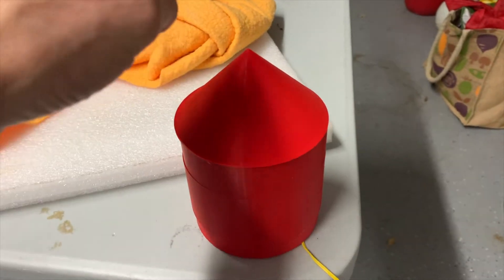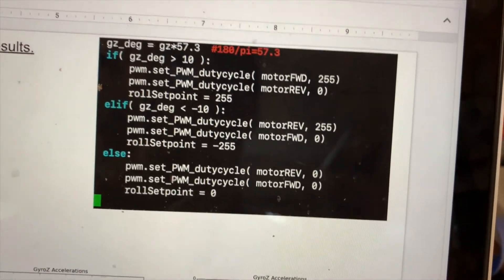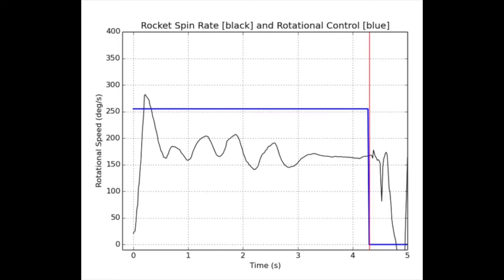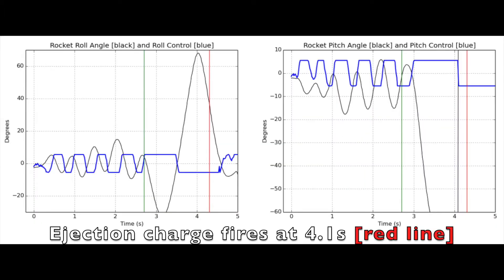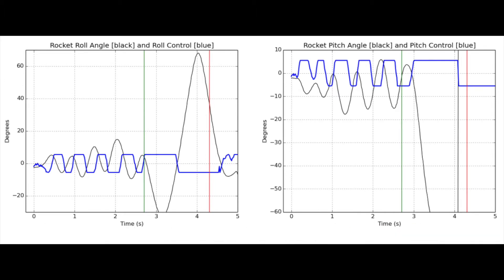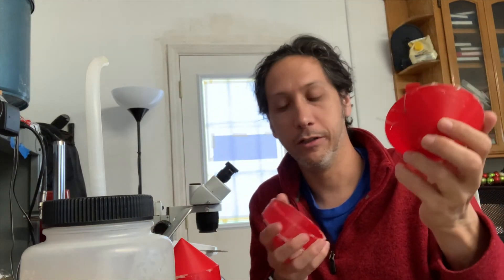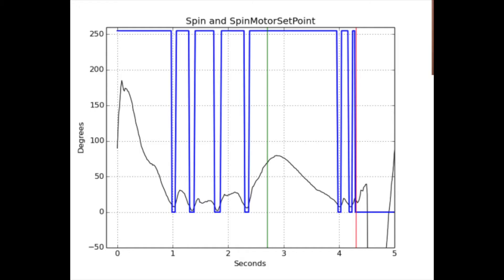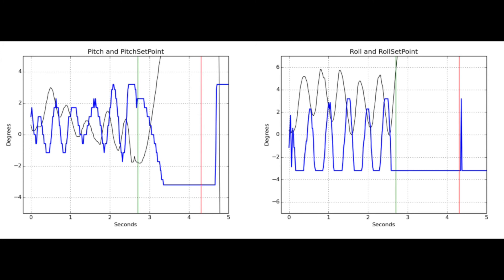Thrust Vector Rocketry with Spin Control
Follow on to previous video. I implement a spin mass in the nose cone for spin control with a simple algorithm. The final launch uses an updated PID algorithm with reduced max deviation and lower PD values (I set to zero).